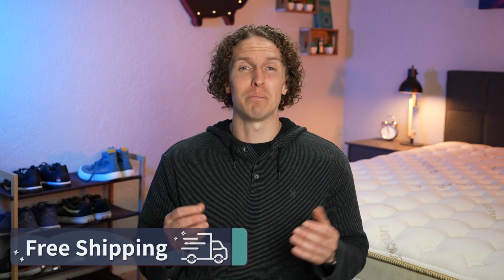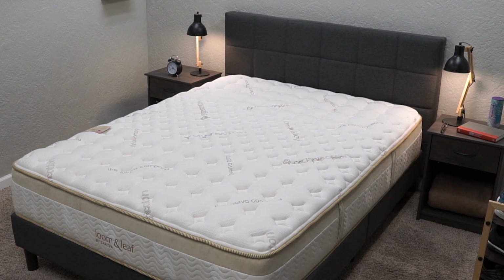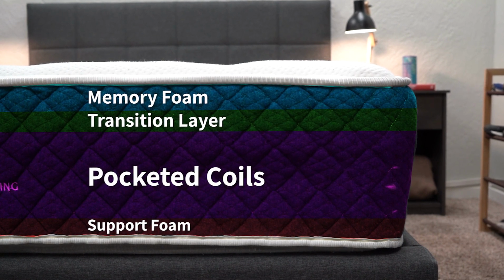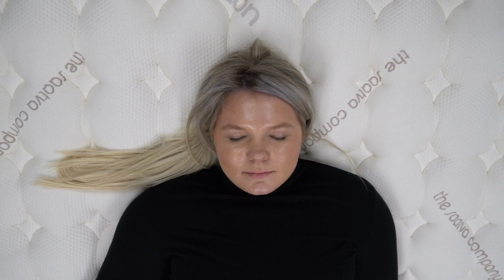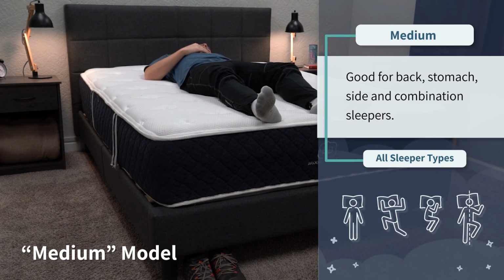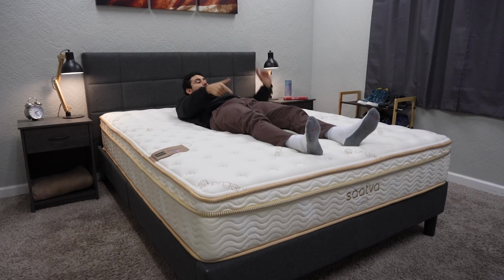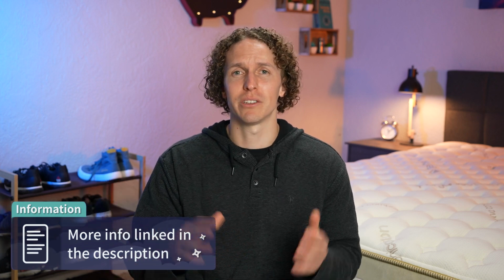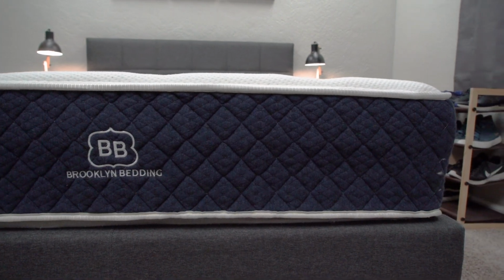Loom & Leaf vs Brooklyn Bedding | Mattress Review (UPDATED)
Click "more" For Advertiser Disclosure ↓↓
     (SALE: Up To $325 Off Saatva Beds)

Loom and Leaf vs Brooklyn Bedding | Mattress Review (UPDATED). Wes, a Certified Sleep Science Coach, covers his updated review of Brooklyn Bedding vs Loom and Leaf mattress. Loom and Leaf is created by Saatva. Saatva offers a few different mattresses like the Saatva Classic, Saatva Memory Foam Hybrid, Zenhaven mattress, Saatva Solaire and the Saatva HD mattress. Brooklyn Bedding also offers the Aurora Luxe, Sedona Elite, Titan mattresses, Plank mattresses, and many more. The beds that are focused on in this video are the Loom and Leaf mattress and the Brooklyn Bedding Signature mattress. He also covers the construction of the mattresses, how they feel and their firmness, and what sleeper type would be best for either bed (back sleepers, side sleepers, stomach sleepers and combination sleepers). Wes also discusses which body types (petite, medium and heavy) would enjoy these mattresses. Hopefully, it helps you decide whether to go with Loom and Leaf or Brooklyn Bedding for your next bed.

fzgE

▬ VIDEO CHAPTERS ▬
0:00 - Introduction
1:03 - General Mattress Policies
2:53 - Construction
3:32 - Feel
4:30 - Firmness
6:02 - Other Options
6:35 - X-Factors
7:37 - Pricing
8:25 - Final Verdict: Loom & Leaf vs BB Signature
8:56 - Conclusion